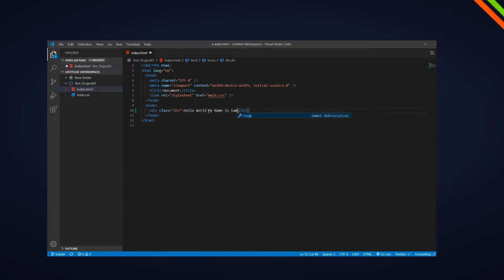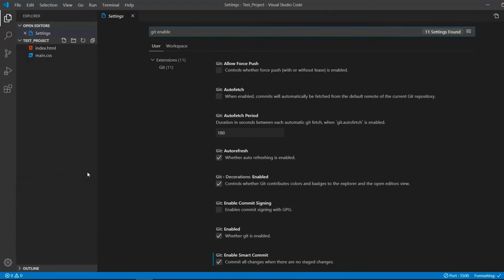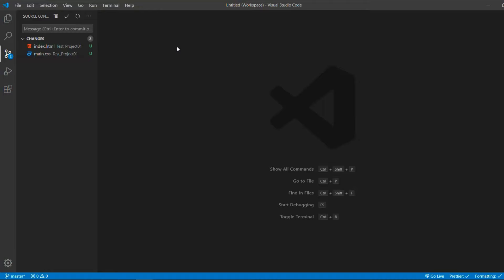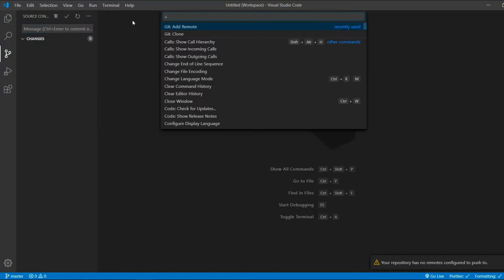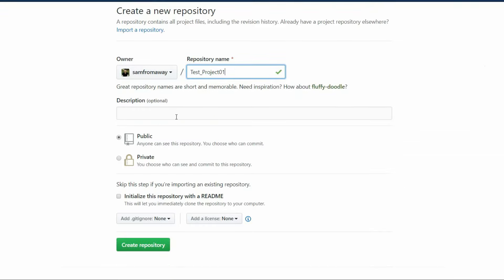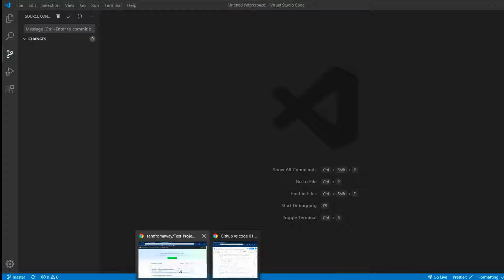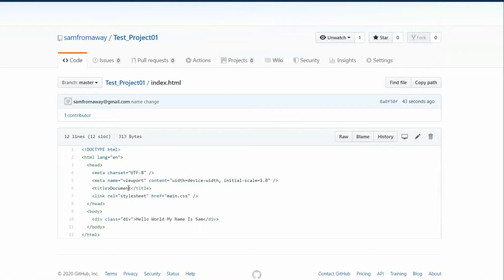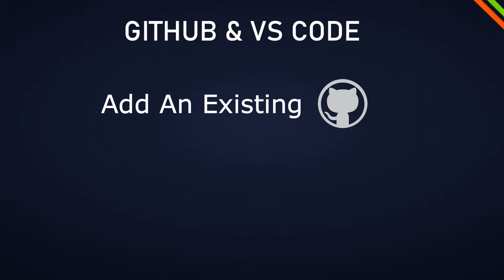How To Use GitHub with VS Code in 2020 | Commit & Push | Part 1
Learn how to commit and push a repository on Github using VS Code without the terminal.

VIDEO SCRIPT:
Today I’m gonna show you how to efficiently use github with vs code without the terminal we all secretly dislike.

In this video, we are going to focus on how to add an existing vs code project to git and GitHub and how to update the files afterward with just a couple of mouse clicks.

First of all, you have to install git on your system, git is the underlining technology which powers Github.

Secondly, make sure to have an account on Github and that you have vs code installed.
Just a quick check, in the beginning, make sure that under settings git enable is checked.

A little side note: Github is a version control platform to save existing projects and to work on projects in a team. But you probably already knew that.

So let's start with the first step.
Open an existing project with vs code.

Go to the source control menu and click the git icon and choose your project folder. If you have the folder open in vs code, it should appear right away.

Now the files that are not updated with git appear with this U for “”””””.

To upload the files we go through a two-step process. Commit and Push.

To commit, write a descriptive message of the changes, this is our first commit so we say init, and click the checkmark.

Now the files are committed.

The next step will be to push the changes to GitHub.  But if we try to do it we will get this error message. That’s why we have to add a remote repository first.

Go to view and “command palette” and choose “add remote” first give it a name, usually, I chose the same name of the project which in our case would be Test_Project.

And now vs code asks you for the link to the repository.

So let’s go and create a new repository in GitHub.

Give it a name… you either can have it as a public repository so anyone can see it, or keep it private though this is behind a paywall, so we keep it public.
You can add a README to your repository, which should have a quick description of your project, this is good practice in GitHub, so you should do it but for the sake of this tutorial we leave it out.

Then we create the respiratory and we copy the link. Put the link in vs code and now we are able to push the changes to GitHub either in this menu section, or I prefer this symbol here.

Now the files appear on your GitHub.

If I make some changes it will automatically appear in the source control menu section.

We commit it with a comment and push it to GitHub.

Now you can sync your updated files with just a couple of clicks to GitHub via vs code. Also, don’t forget that git created a hidden file in your local folder. So don’t accidentally delete it and don’t make any changes.

Another tip, if form one reason or another you have to get your GitHub repository link again this is how to get it

In the next video which is in the description down below,  I’m going to show you how to do it the other way around, so if you have an existing project on Github, how to pull it to vs code.